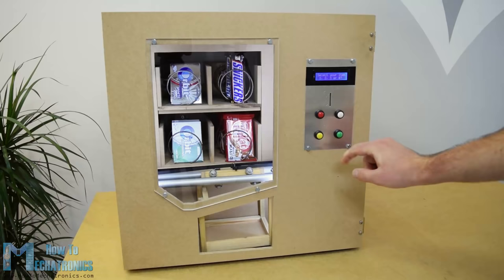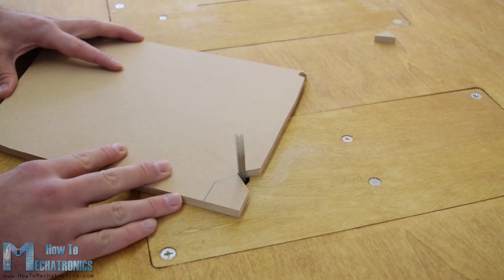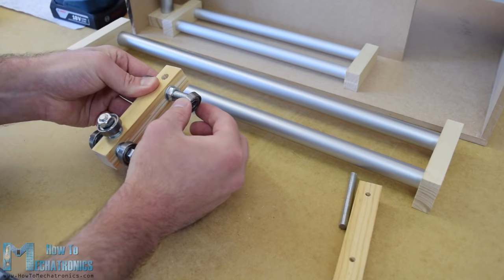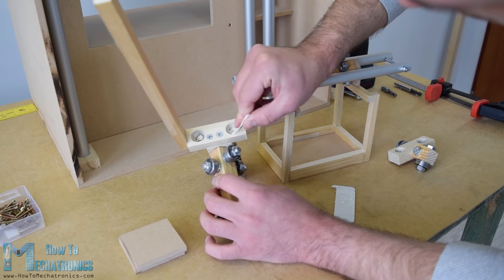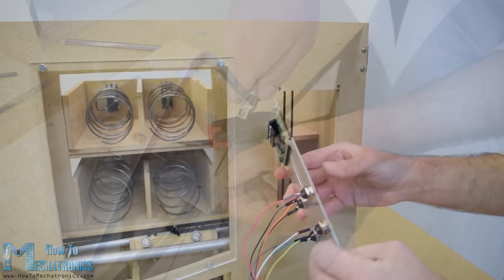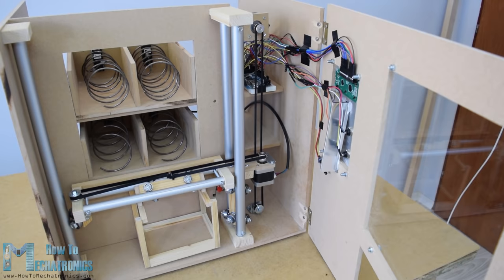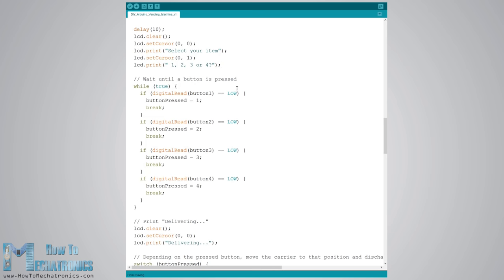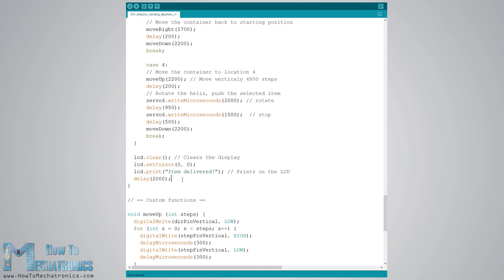DIY Vending Machine - Arduino based Mechatronics Project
► Find more details, circuit schematics and source codes on my official website.

In this project we will learn how to make an Arduino based DIY vending machine. I will show you the entire process of build it, starting from cutting and assembling the MDF boards, to connecting all electronic parts together and writing the Arduino code.